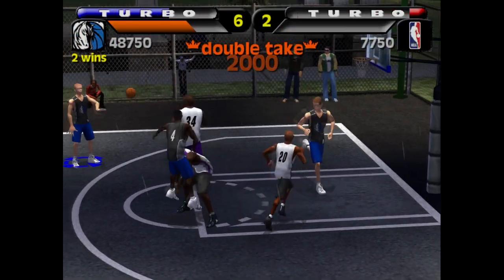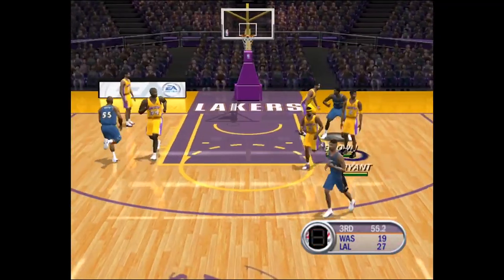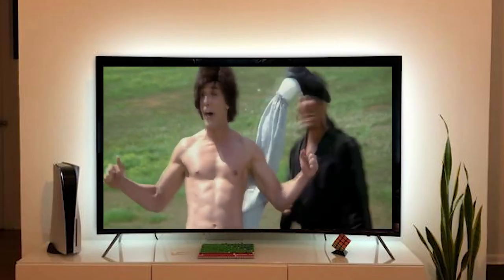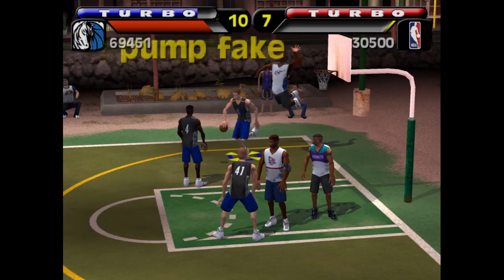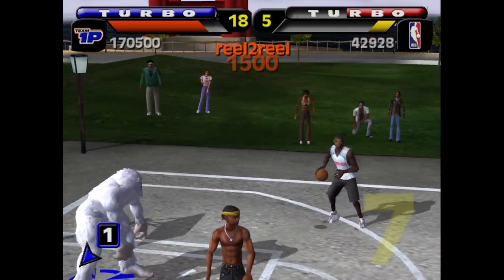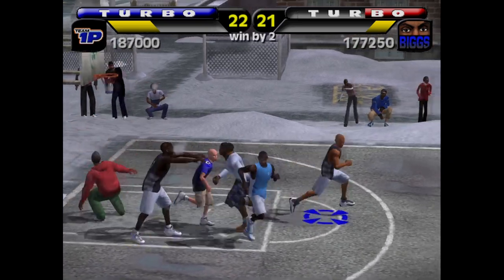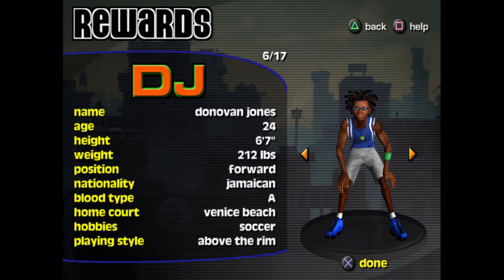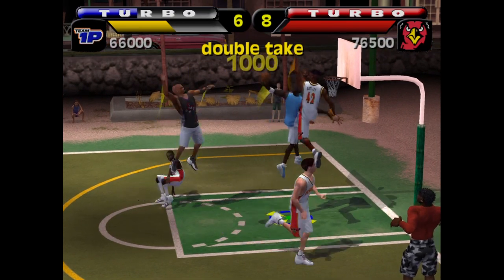NBA Street - The Beginning of Flashy Streetball Games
The Reviewing every EA Sports BIG series is back! Here we have NBA Street the game that lays the foundation for not only the future of Street games, but the future of streetball games, and arcade sports games.